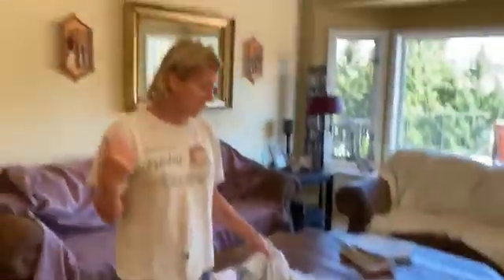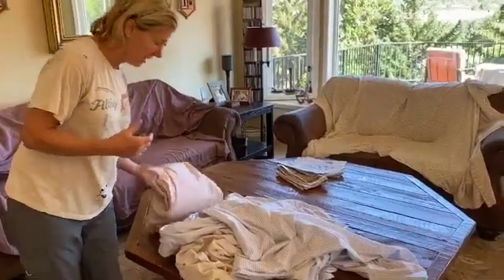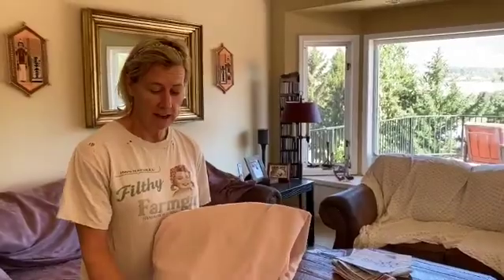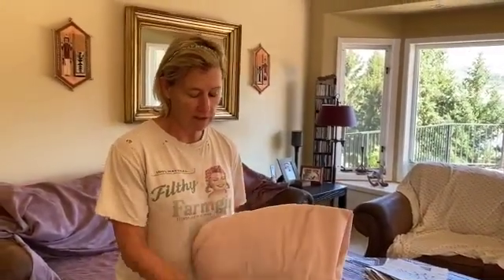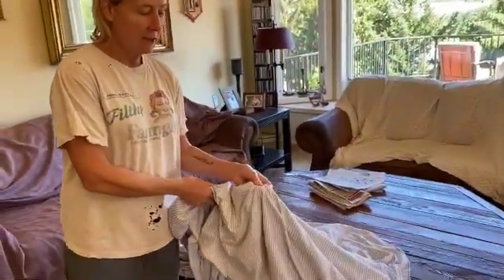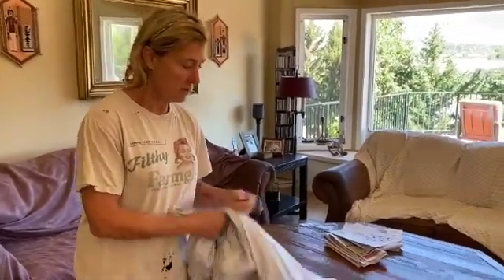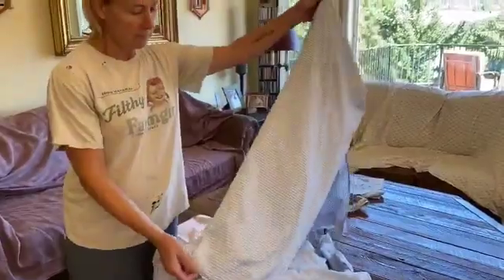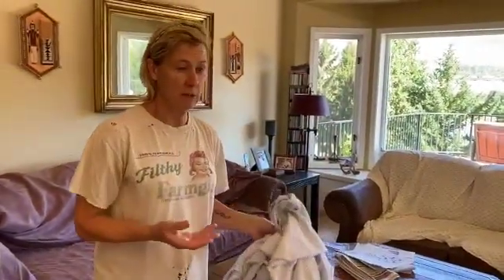Tips for protecting furniture from dog hair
Got dogs? Got dog hair? Here are some tips for you!